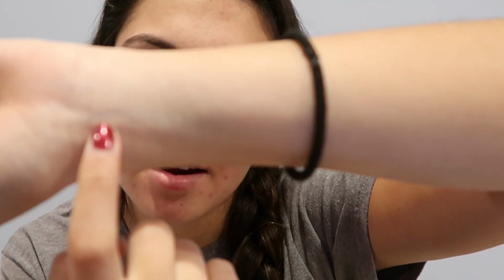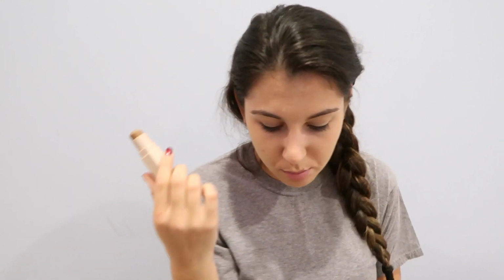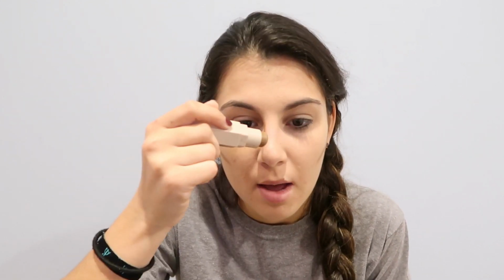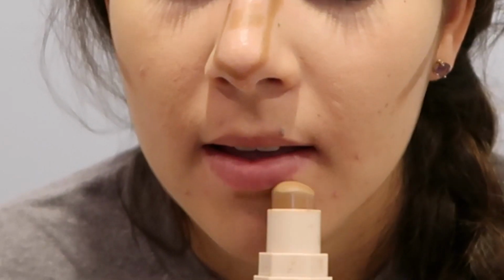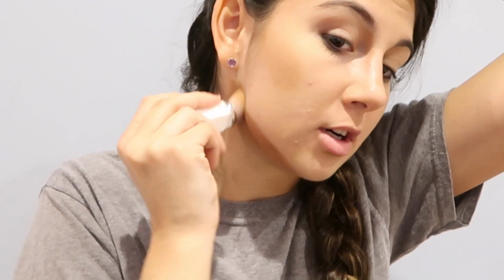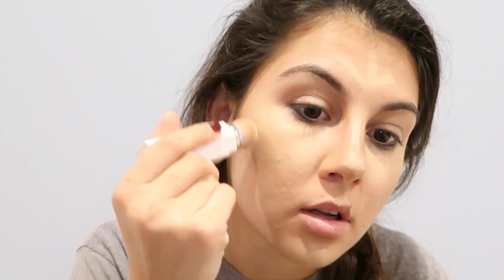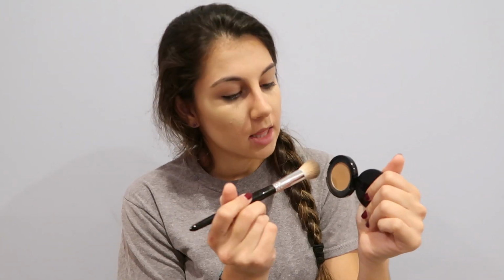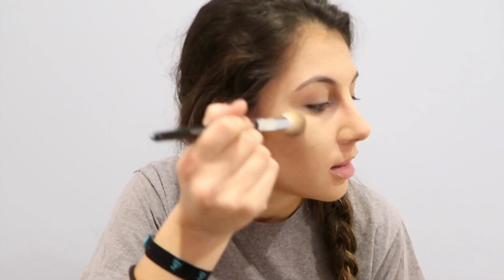How Do I Contour? In Depth Tutorial for Beginners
Hey guys what is up!? Here is my in depth tutorial of how to do your face makeup including a nicely blended beautiful contour!!
**also trust ur makeup if you know it works when in bad lighting (to avoid putting on too much) because there is such a thing as a bad formula!**

The Products used in the video follow (in order of use):

1. Pro Filt'r Instant Retouch Primer

2. Pro Filt'r Matte Longwear Foundation

3. Precision Makeup Sponge 100

4. Match Stix Trio (Contour/Concealer)(this also comes w/ a highlight)

5. Portable Contour & Concealer Brush 150

6. Matte Perfection Powder Foundation (I have it in Neutral Beige)

7.  I believe this is similar to my product but a newer version

8. Laura Mercier - Translucent Loose Setting Powder

9. Killawatt Freestyle Highlighter (Lightning Dust & Fire Crystal)